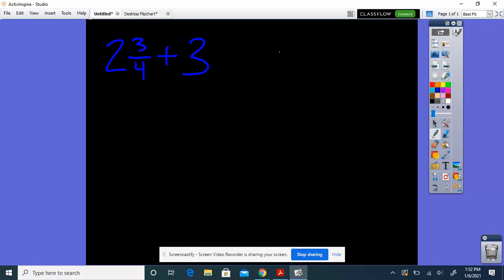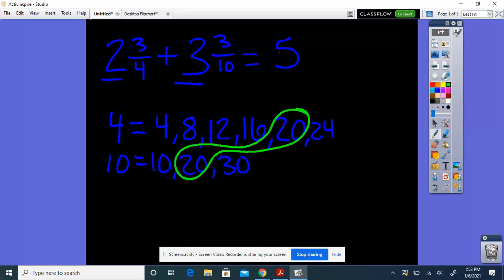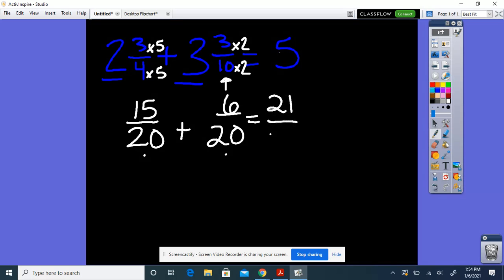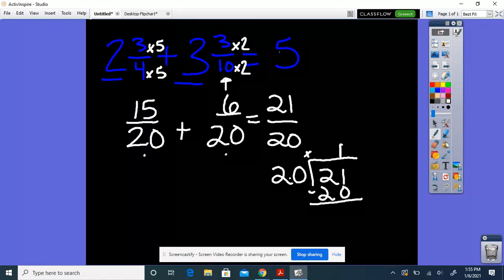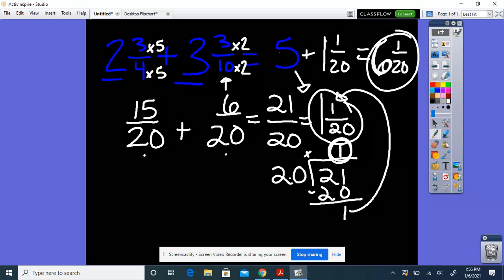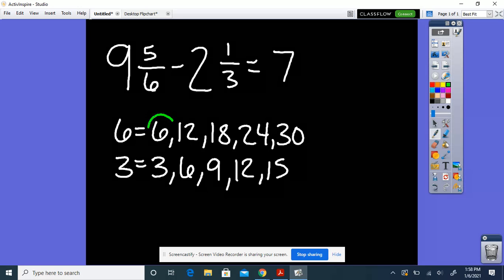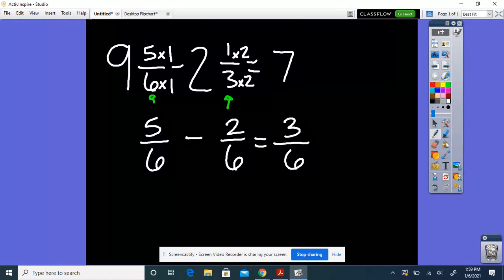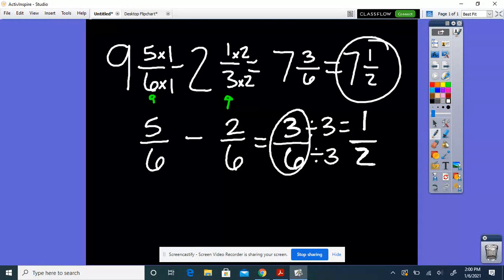Add and Subtract Mixed Numbers (6.6)